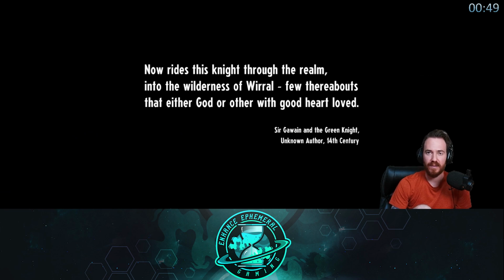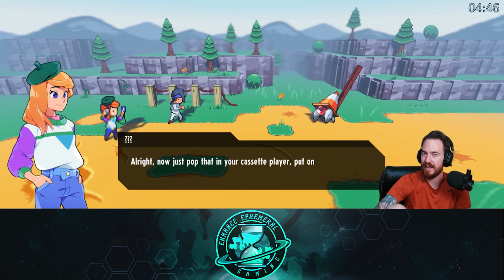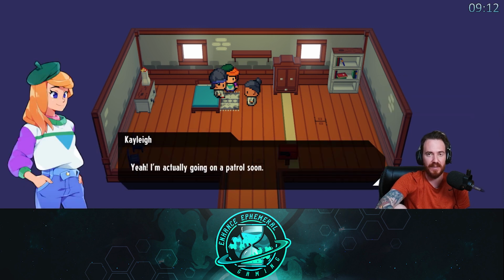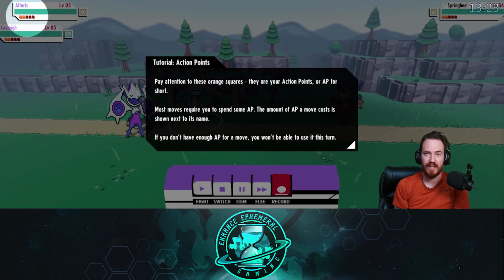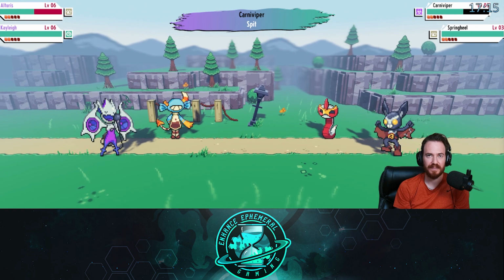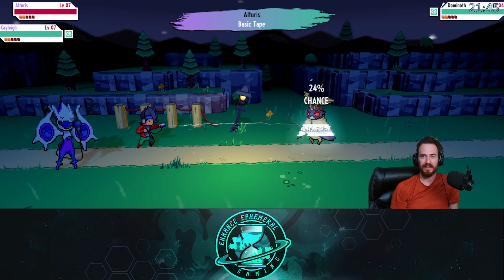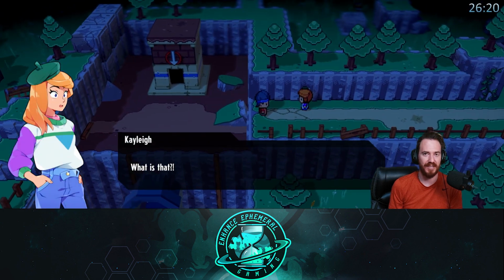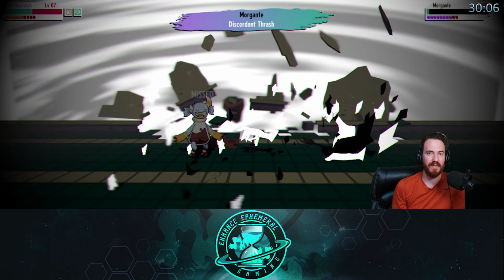Rewind the Tape - Cassette Beasts - First Look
“Cassette Beasts” was developed by Bytten Studio and published by Raw Fury games. It’s a turn based monster collector in the same vein as games like Pokemon, and TemTem with a greater focus on the story, narration, and exploration.